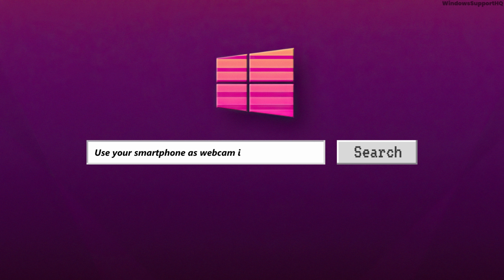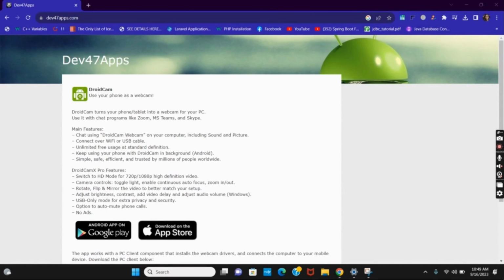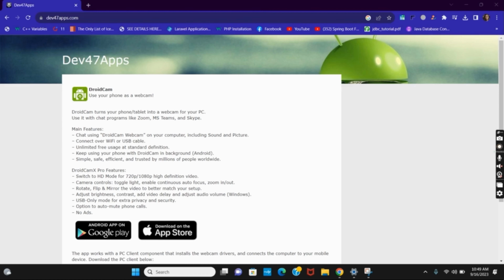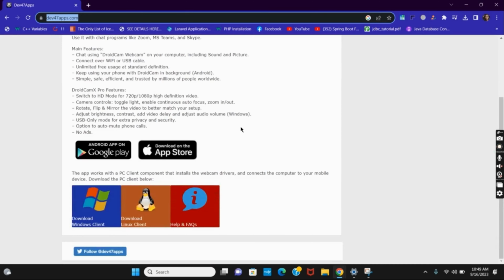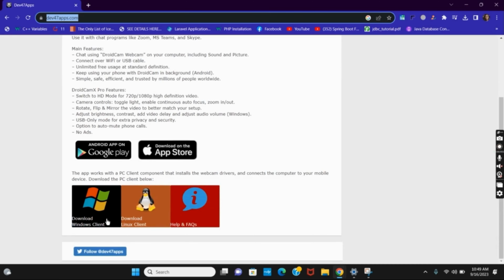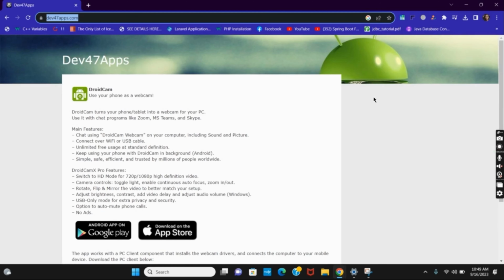How To Use Your Smartphone as WEBCAM | EASY METHOD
Learn how to use your smartphone as a webcam in this easy step-by-step guide. Whether you're attending virtual meetings, online classes, or live streaming, turning your smartphone into a webcam is a cost-effective solution. We'll show you the simple method to make it happen.

Timestamps:
0:00 Introduction
0:05 How to Use Your Smartphone as a Webcam

Unlock the full potential of your smartphone and elevate your video quality for all your online activities.